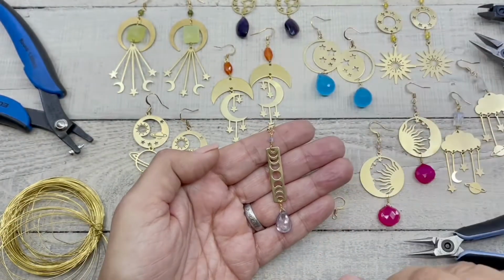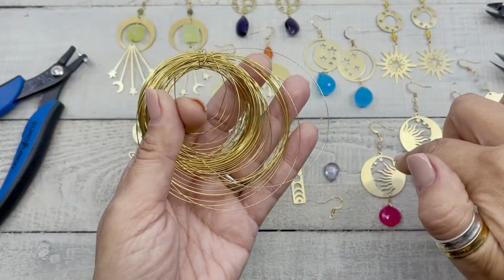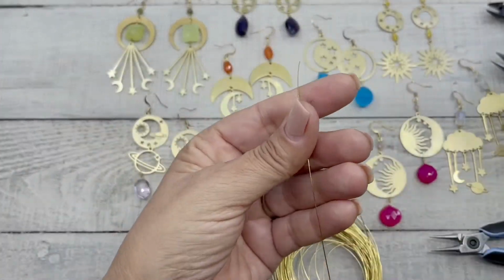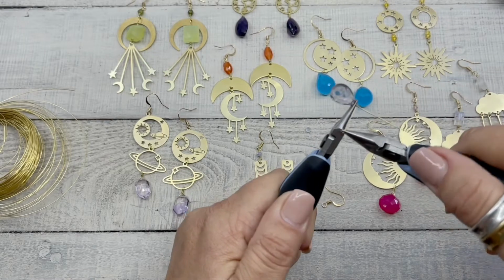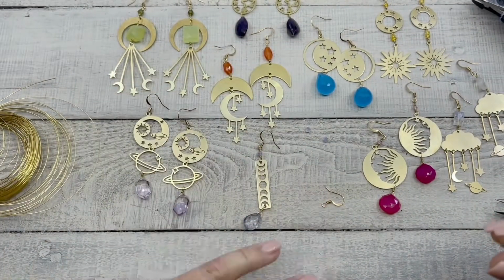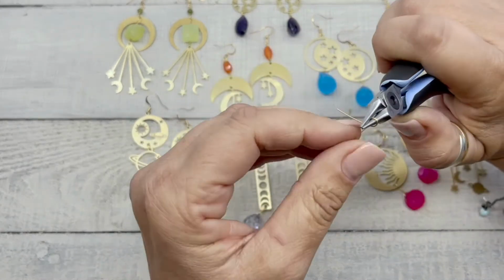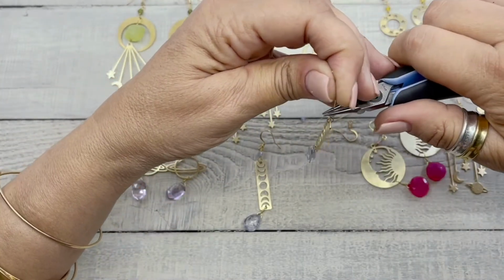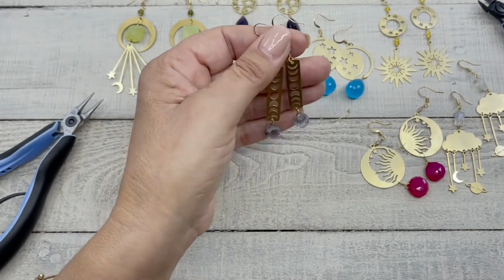DIY Earrings - Jewelry Making – Make Jewelry – Wire Work – Punch Hole In Component – Briolette Wrap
Learn how to create these Celestial Earrings with Denise Yezbak Moore. This project uses simple wire working techniques and the use of a Europunch tool. A list of the supplies needed can be found below.

BEADS & JEWELRY MAKING SUPPLIES REQUIRED FOR 2 EARRINGS

Celestial Earrings -
02    Semiprecious Briolettes
02    3mm semiprecious beads
22”  26g wire
02    Brass or other metal tone blank/component
02    Ear wires

Celestial Brass Blanks

Tools:

1 - Lindstrom RX7590 - RX Series Ergonomic Pliers - Round Nose - Fine Jaw - 4.72" L

2 - Lindstrom Rx Ergonomic Short Chain Nose Pliers, Smooth

1 - Lindstrom RX 8141 Flush, Ergonomic Small Head Side Cutter - RX 8141

1 – Europunch tool size 1.80mm